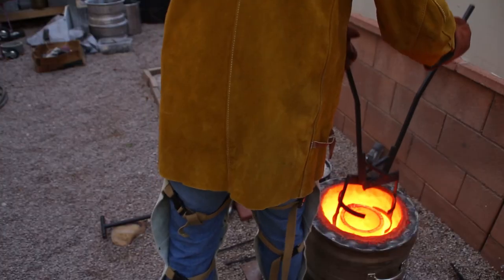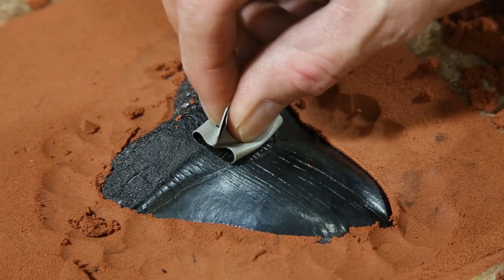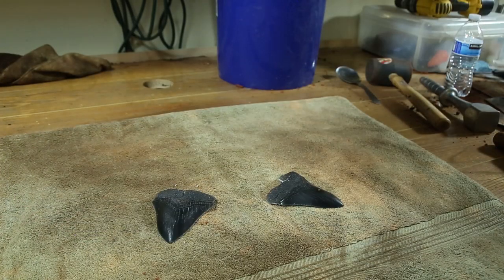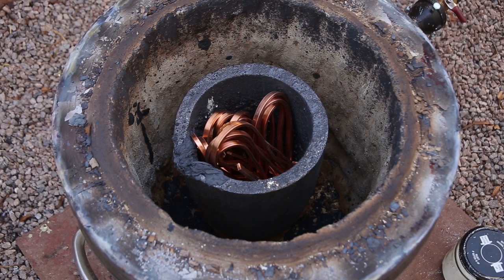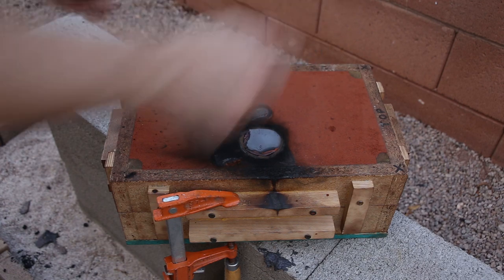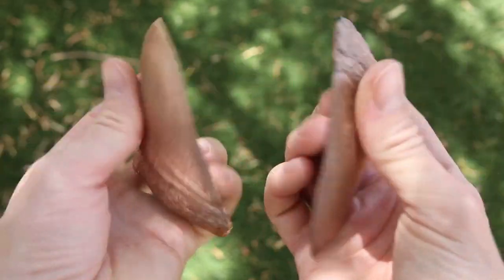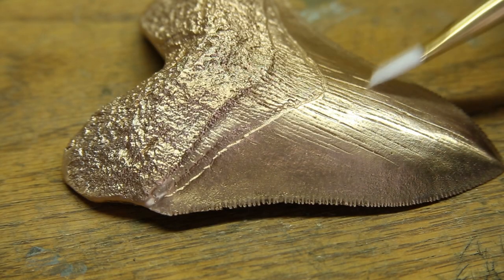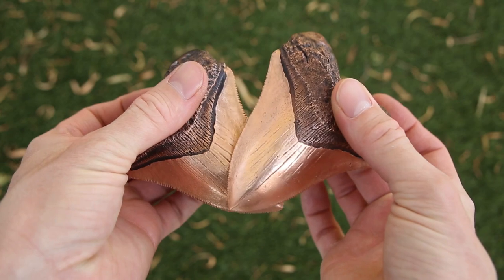Making BRONZE Megalodon teeth │ Metal Fossils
In this video I cast a pair of 4" bronze Megalodon teeth in my backyard foundry. I used bronze consisting of 95% copper and 5% tin to create these teeth.

Megalodon is an extinct species of shark that lived approximately 23 to 3.6 million years ago, during the Early Miocene to the Pliocene.

Sorry they're all sold out but thank you for the support!

Casting equipment
Melting pot

3d printing FDM
3d printer Ender

6” grinding wheel

Camera Equipment
Canon 6d II